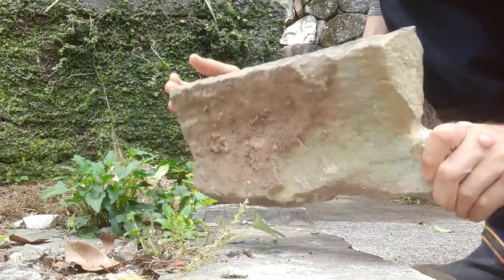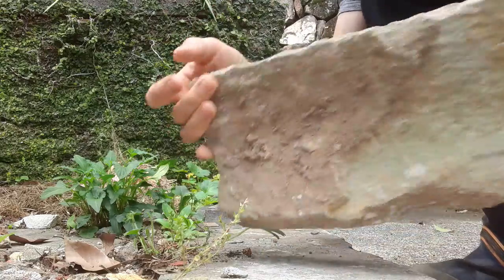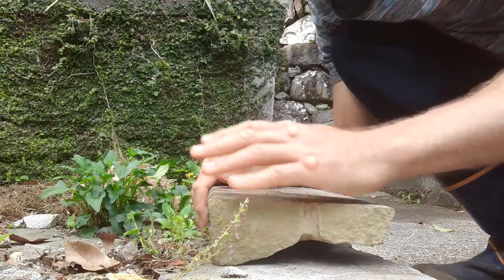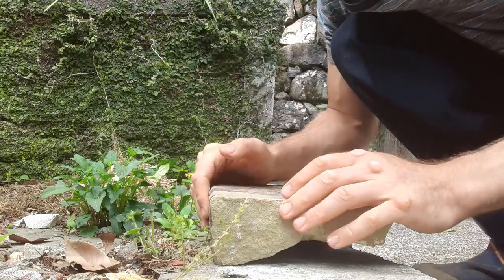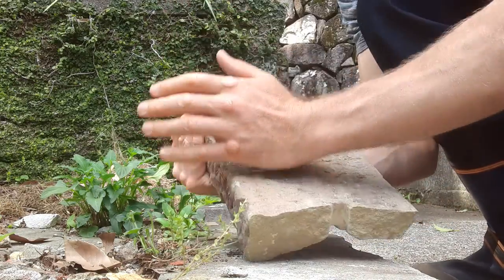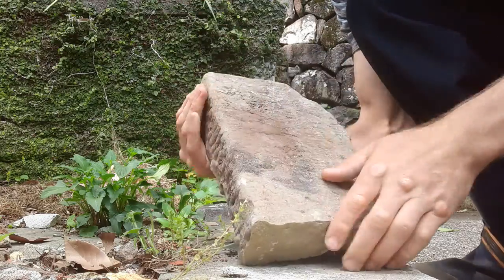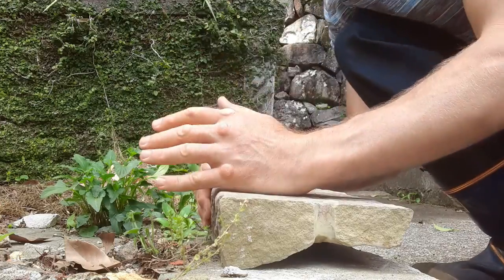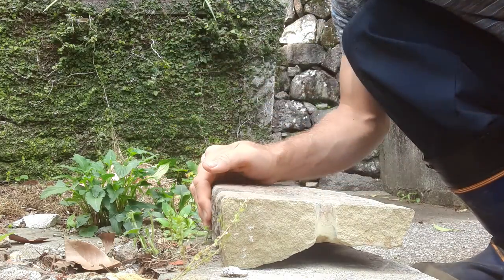Karate stone slab break (Tameshiwari: Knifehand Strike)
Trying to 'raise' the object to be broken as little as possible, before striking it...